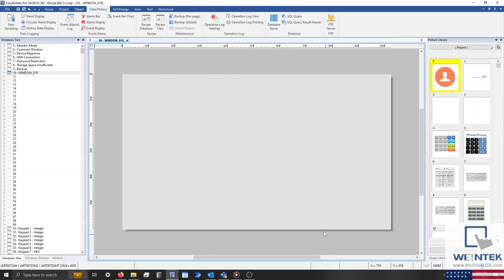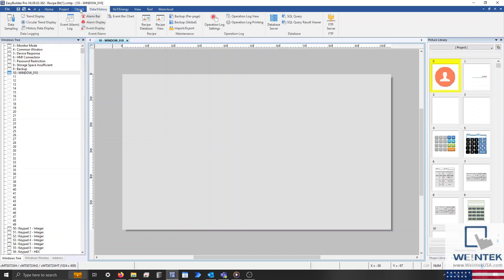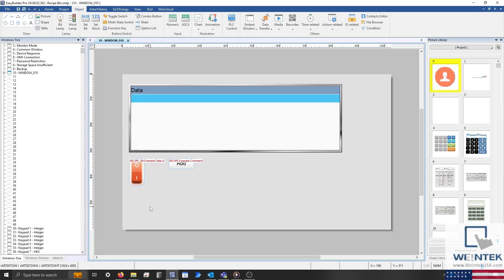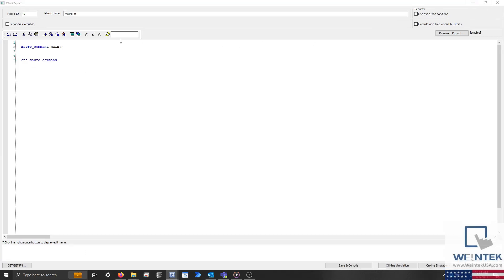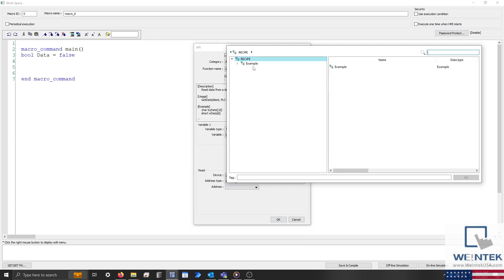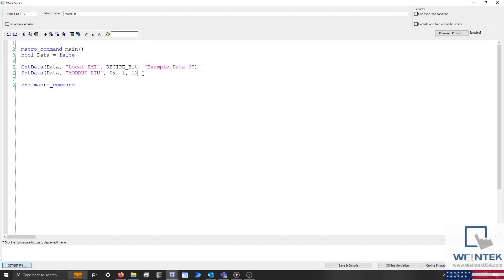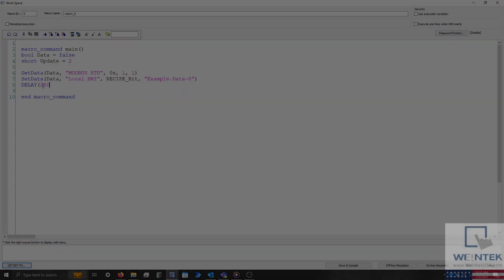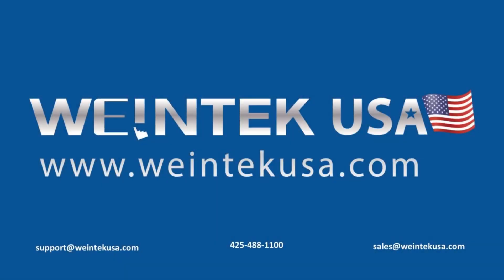25: How to store boolean data within a recipe - EasyBuilder Pro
Within this tutorial, we demonstrate how to store Boolean data within a recipe in the form of an integer that is either a 1 or 0.